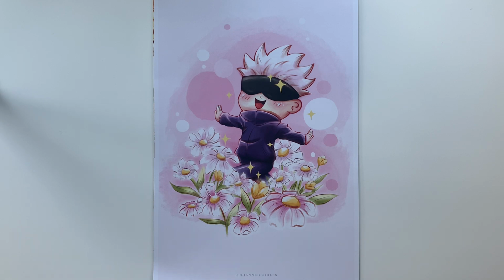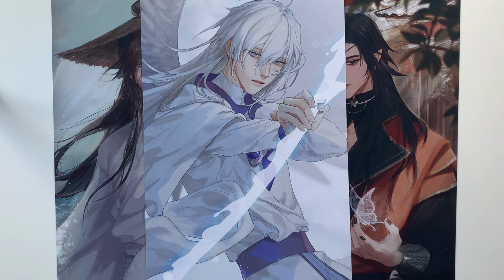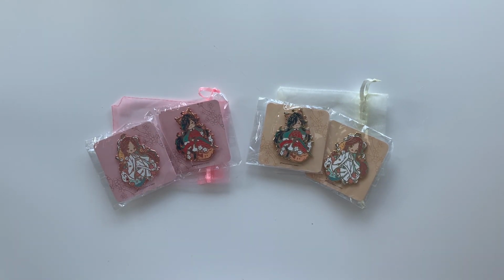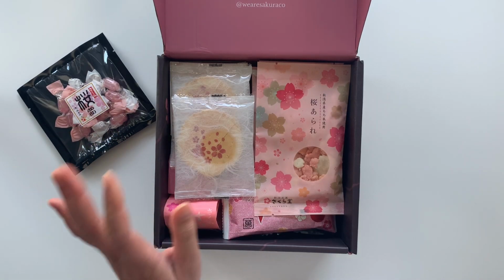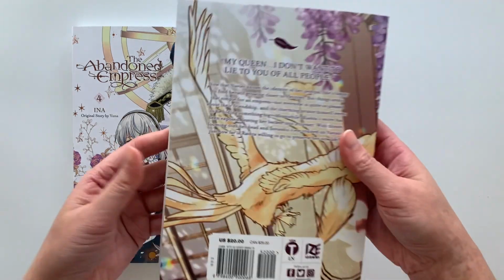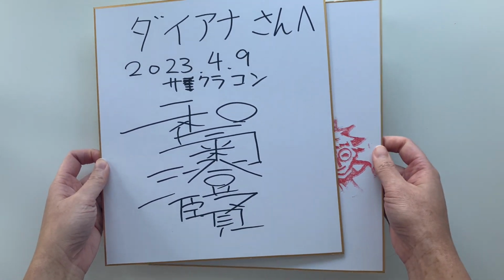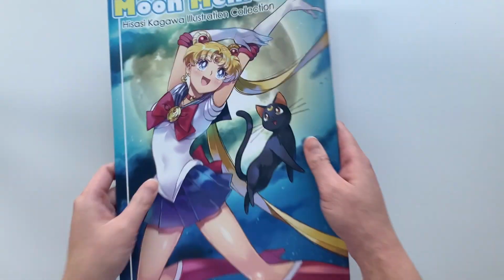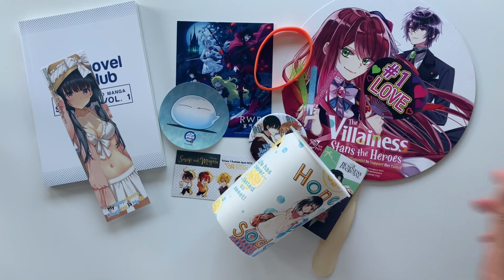sakuracon 2023 vlog & haul 🌸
🌸 Join us in celebrating Sakura season and get additional bonus items in your box every month for life!

Today's video is a special one as it is my first time ever filming a vlog. I wanted to do something a little different for my channel and thought it would be fun to share with you guys some clips of my first 2023 convention experience. Of course, it wouldn't be a video without a haul as well! I hope you guys enjoy the video!

Timestamps ~
00:00 Sakuracon 2023 Vlog
04:41 Intro
05:08 Artist Alley purchases (wall prints, commission, pins)
15:26 TokyoTreat & Sakuraco May Box Subscriptions
22:14 Exhibition Hall purchases (manhwa)
26:19 Autographs that I got!!
36:39 Convention freebies ¬‿¬
40:18 Outro

K-Pop IG Trade & Sale Proof Account (no longer active)

Music Credits ~
LuKremBo